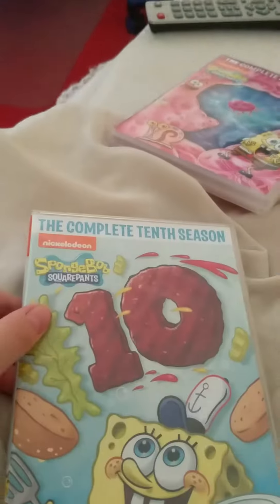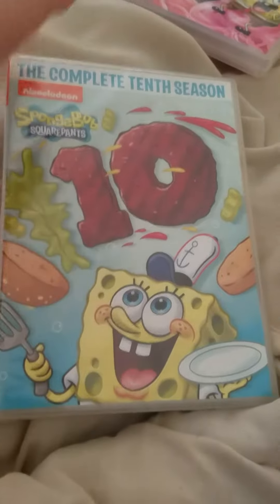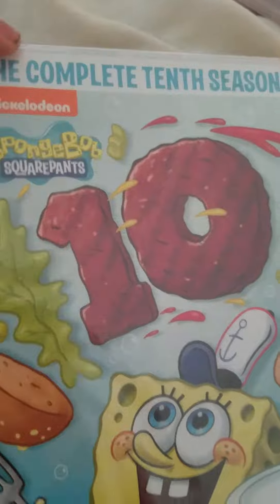I am doing an unboxing video of SpongeBob SquarePants The Complete tenth season